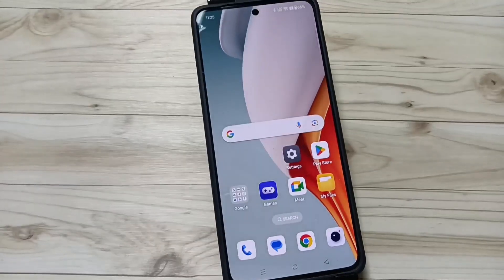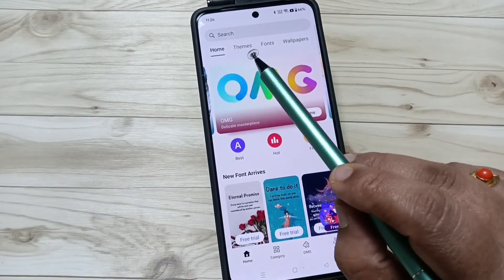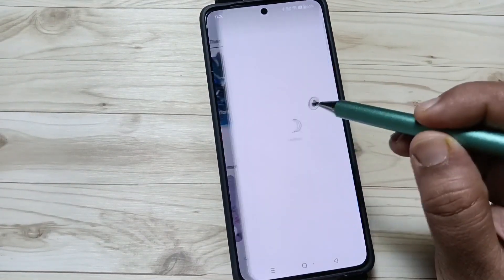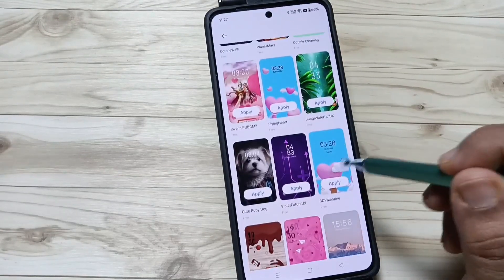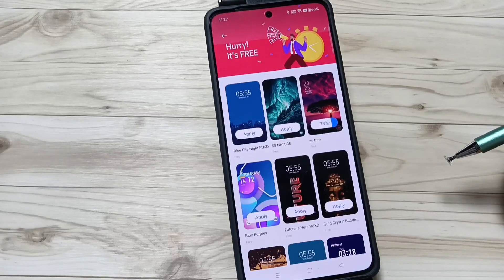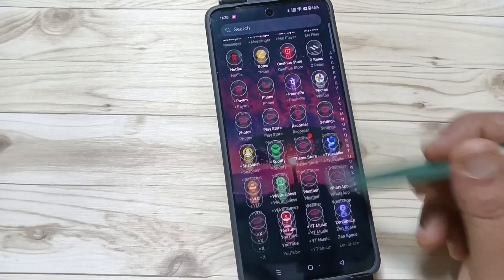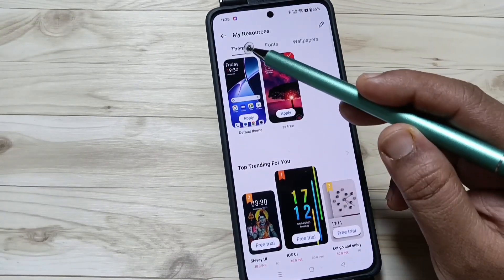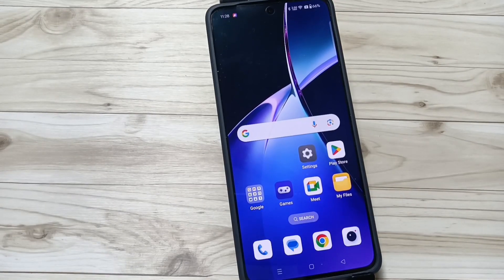OnePlus Nord CE4 Lite 5G | How To Change Theme in OnePlus Nord CE4 Lite 5G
Hi friends this video shows you that "

How to Change Themes on OnePlus, free theme in oneplus,